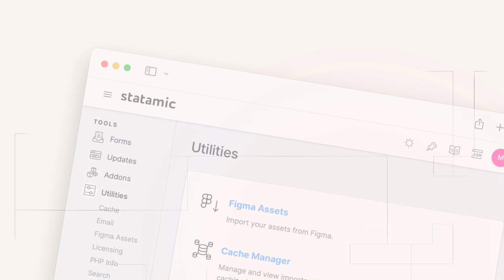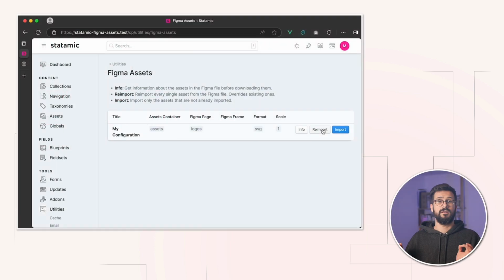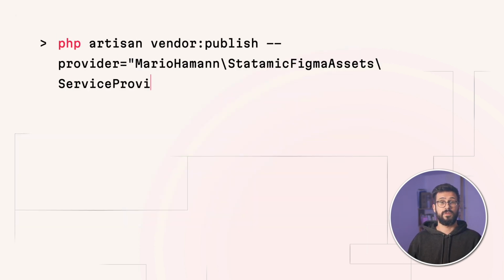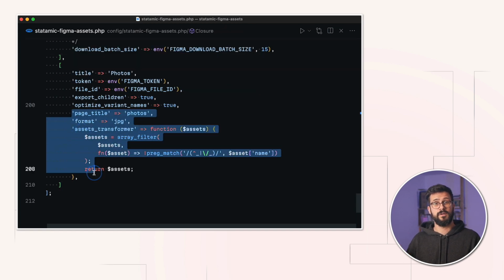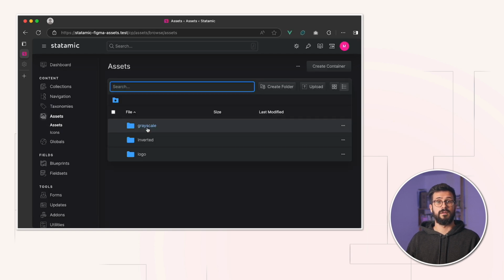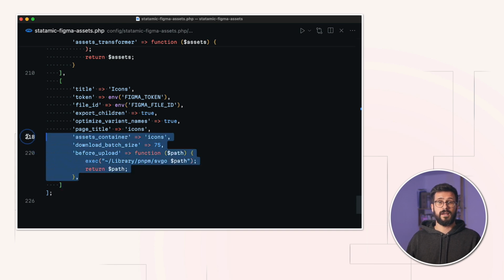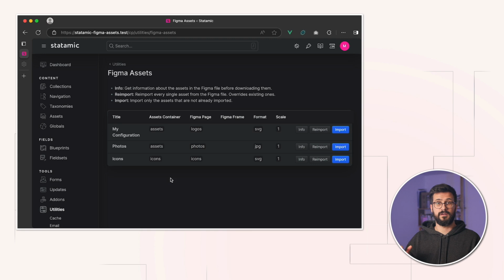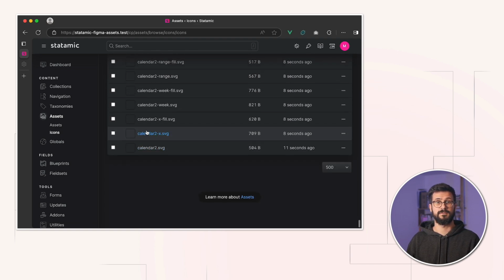Figma Assets (Statamic Addon)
If you're more a Node.js person: I've made a Node package to import Figma assets as well:

(This video is a little experiment to test the video setup I had in my mind for some weeks. Would be a bit over the top for my little addon otherwise. 🤣)